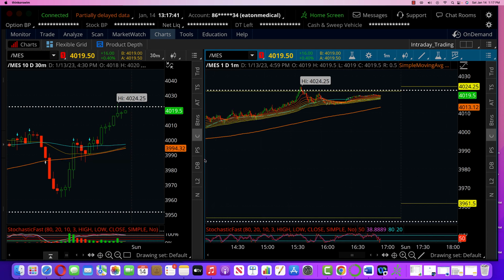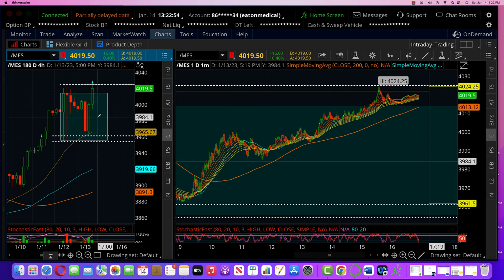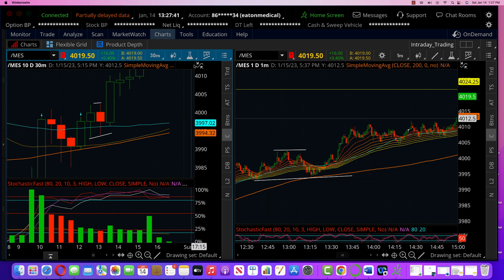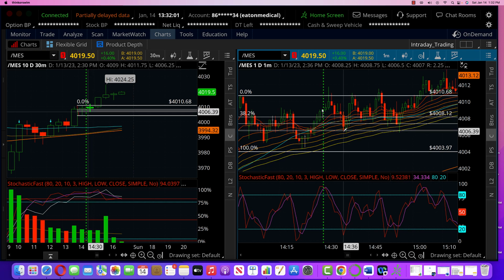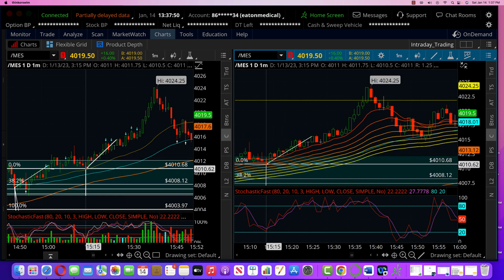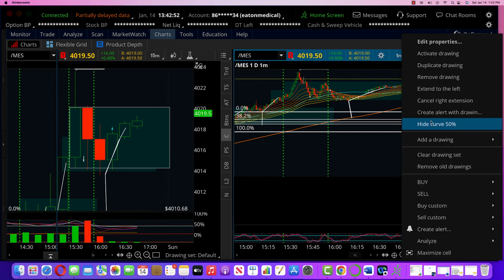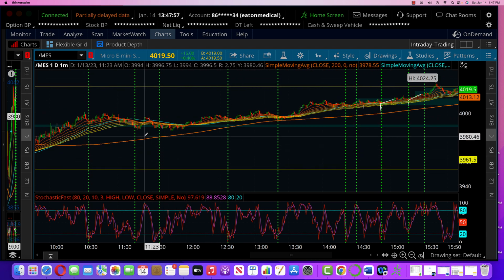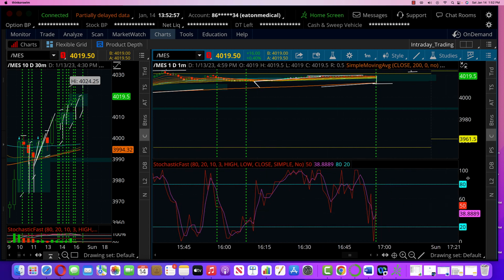Trading Algorithmically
What is the point of it all?  Learning when to trade, when to cover, why you need two time frames.  How to coordinate the time frames.  How to use the stochastic.